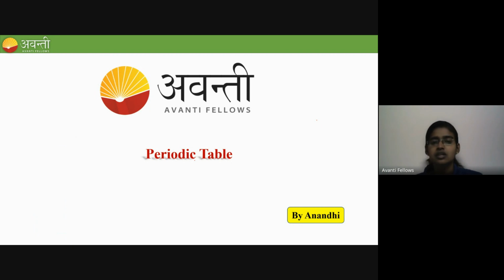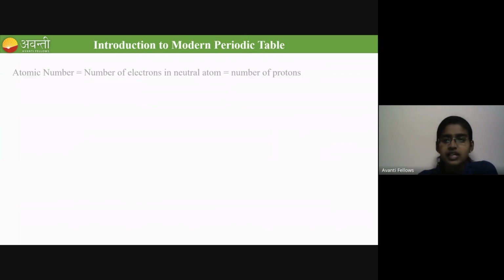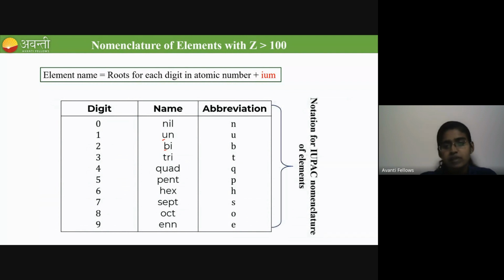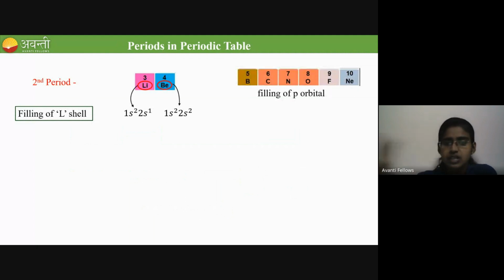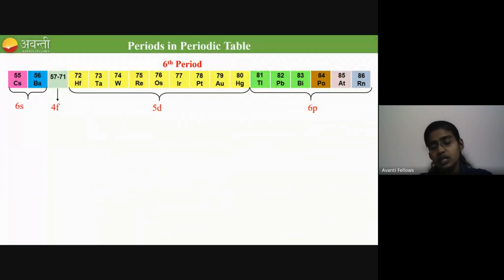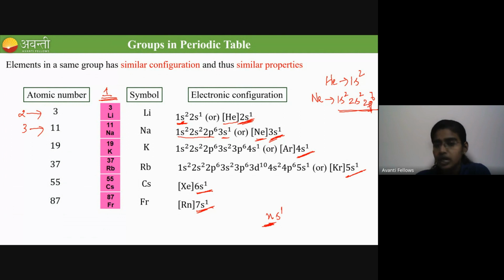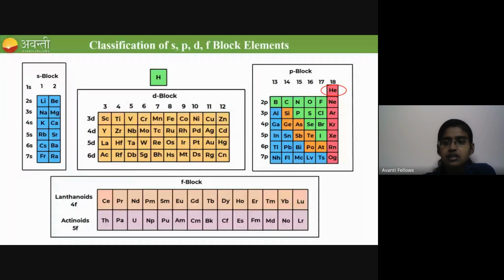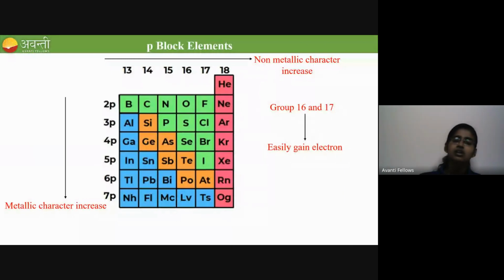Periodic Table - 1 | Enable+ Class 11 Chemistry | 26th Dec, 2023